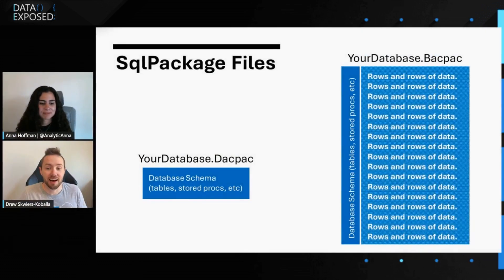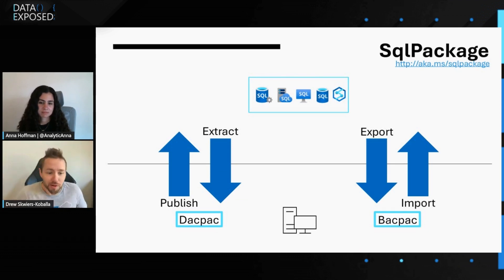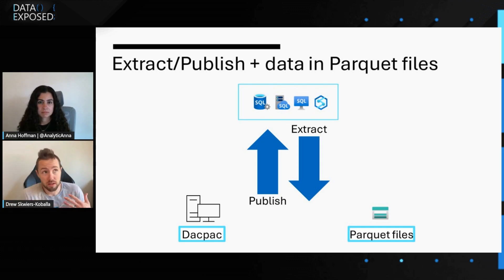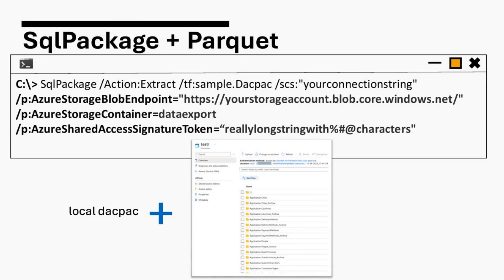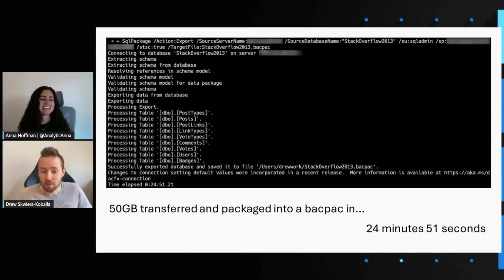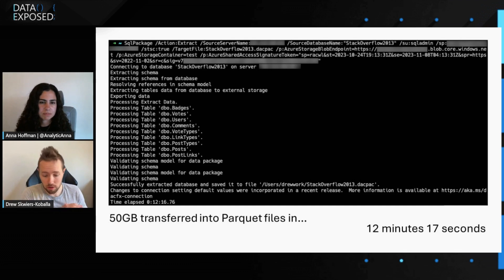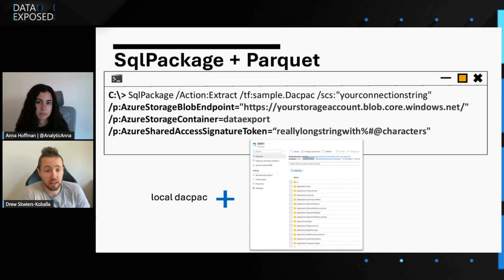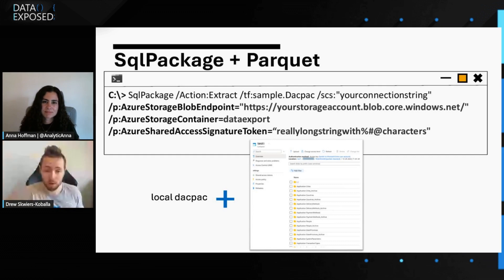Database portability and other tricks with SqlPackage | Data Exposed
Building on data virtualization capabilities in SQL Server 2022 and now Azure SQL Managed Instance, we’re introducing the Parquet data storage capability to SqlPackage in preview. Reading and writing copies of your database is easier and faster for larger databases thanks to the data being stored in Azure Blob Storage as Parquet flat files.

Chapters:
00:21 - Introductions
00:48 - What is SQL Package?
02:41 - What are some of the challenges with packages
04:30 - Using Parquet files with packages
07:10 - Showing the difference in speed showing how fast a bacpac can be to Parquet
08:31 - What differences are there for Parquet?
10:39 - Tips and Tricks
11:34 - Closing